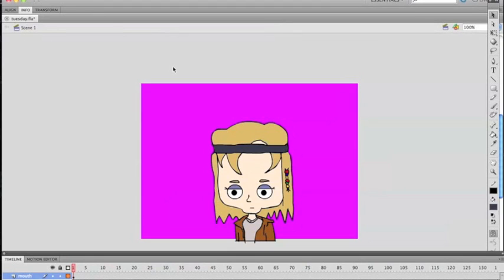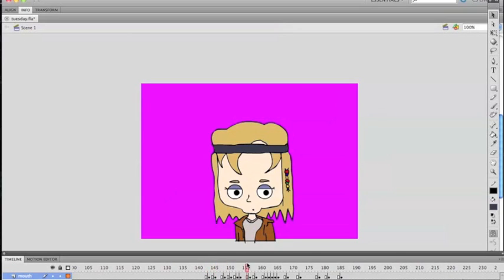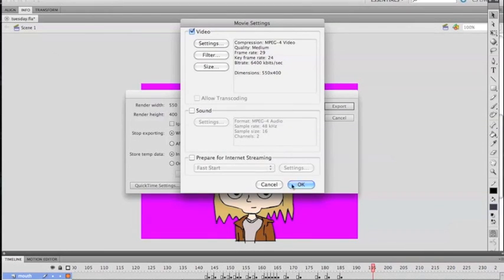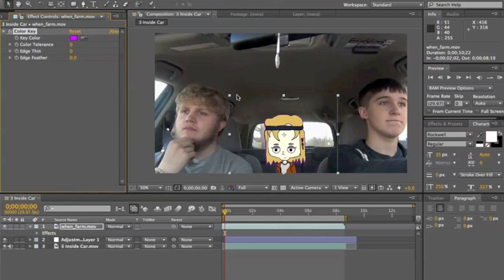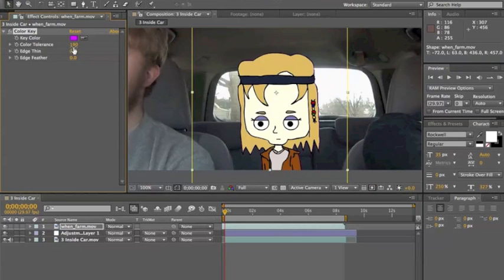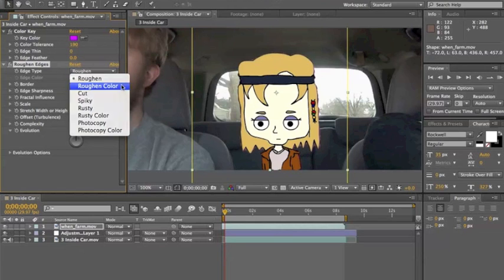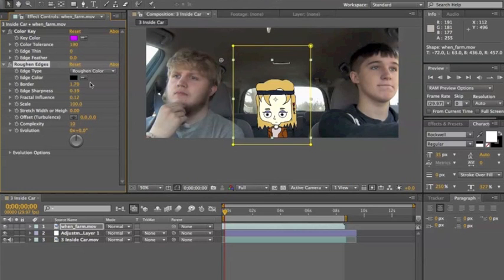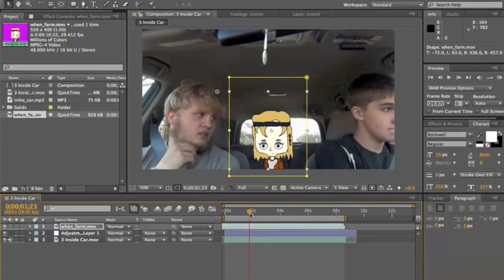Combining Animation and Live Action Video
A video showing how to incorporate animation from Flash into videos in After Effects.